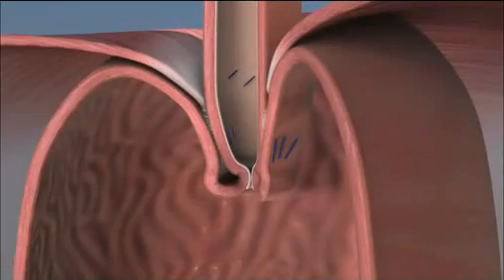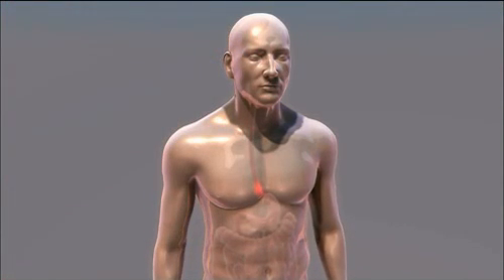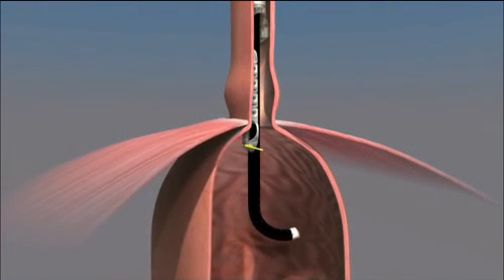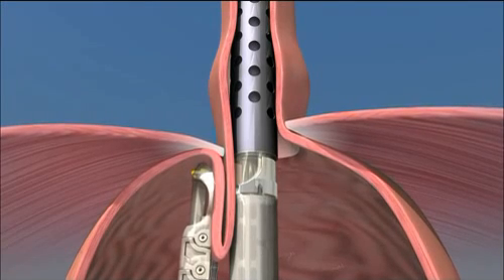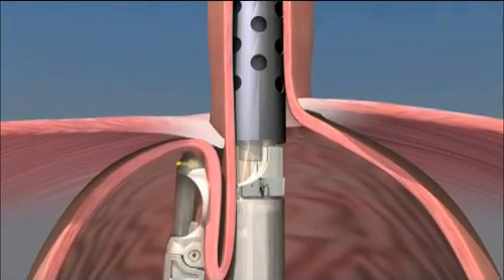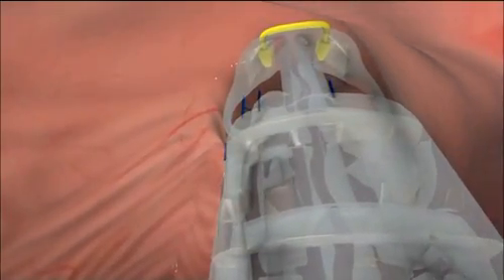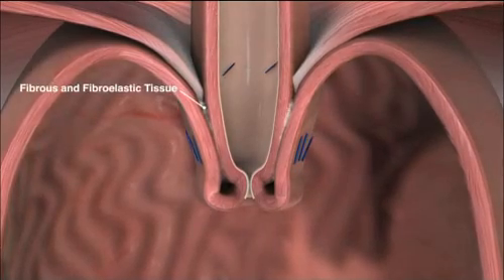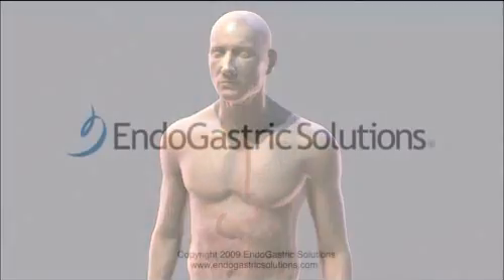TIF Procedure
This animation provides a simple step-by-step description of how the TIF (Transoral Incisionless Fundoplication) procedure is performed to treat the anatomic cause of chronic acid reflux, also known as GERD (gastroesophageal disease). The procedure is completely incisionless and is performed using the innovative EsophyX surgical device.